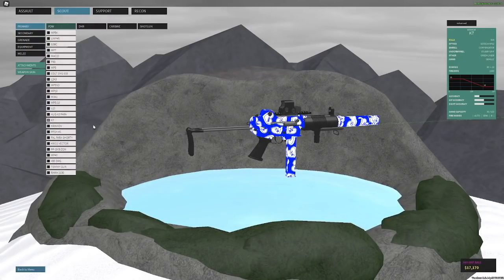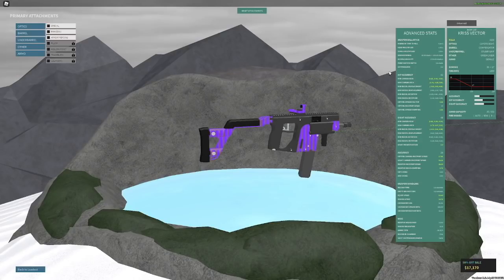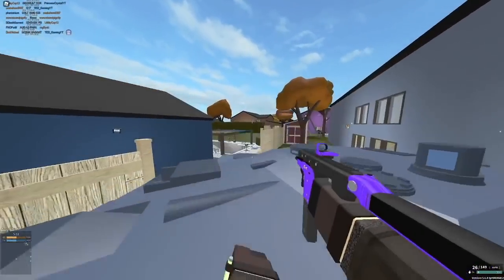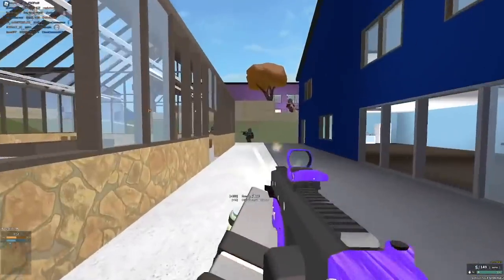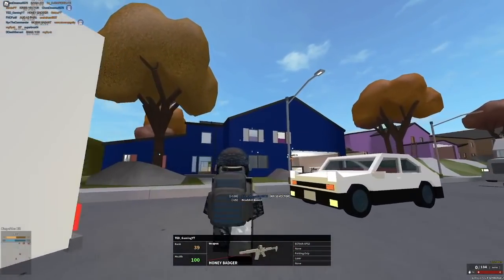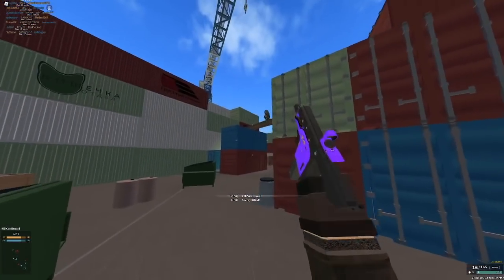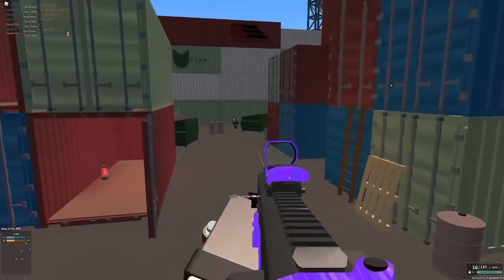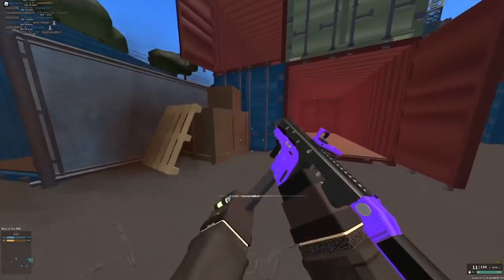the *NEW* VECTOR got a 7 SHOT... (phantom forces)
so hello gamers, in todays episode of the new guns series we take a look at the kriss vector, which yes, got nerfed. is it bad now? or is it still as overpowered as people say? well lets find out!